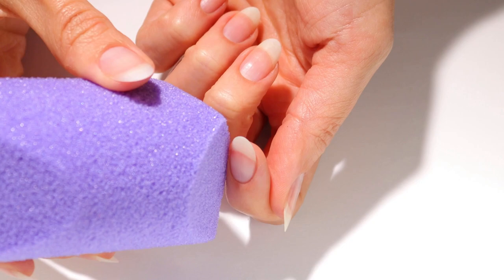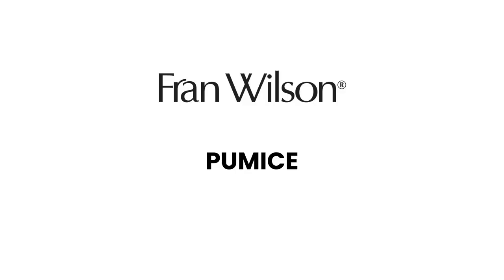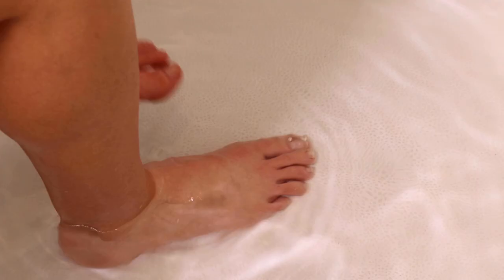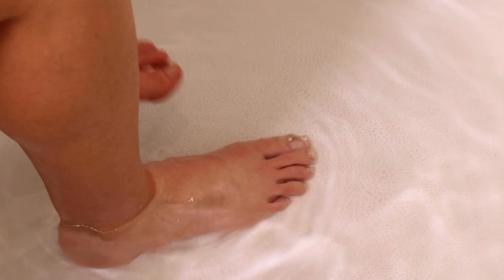At home french manicure and pedicure using the Fran Wilson Pumice.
FRAN WILSON PUMICE
Feet, toes and elbows deserve extra-special TLC, so treat them to a gentle yet thorough cleaning and buffing with our unique Pumice Sponge.